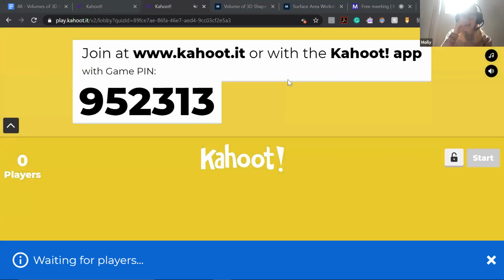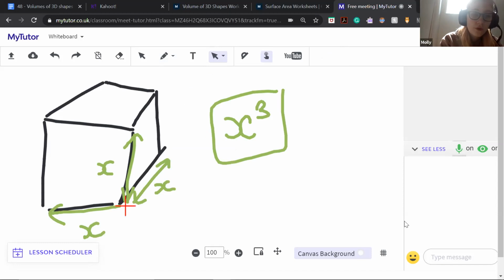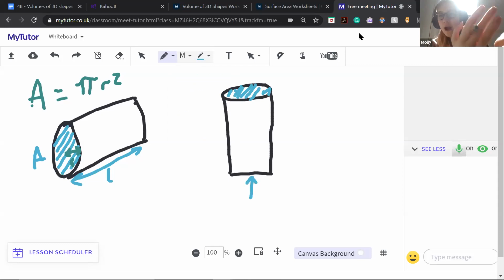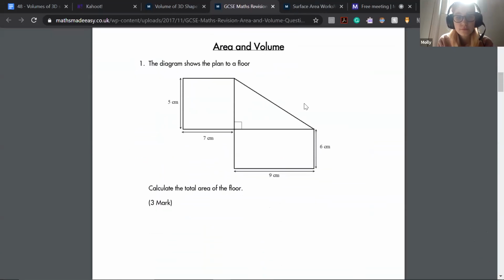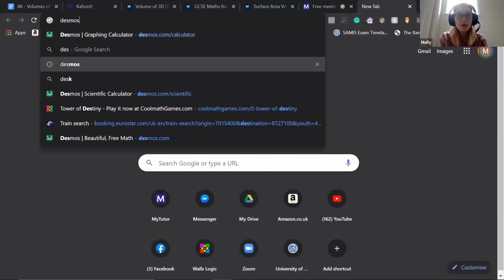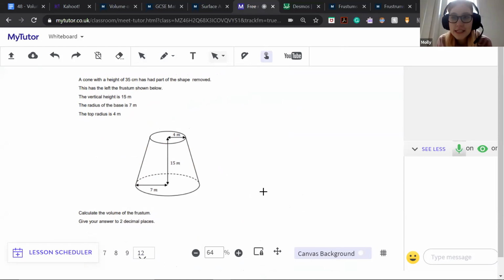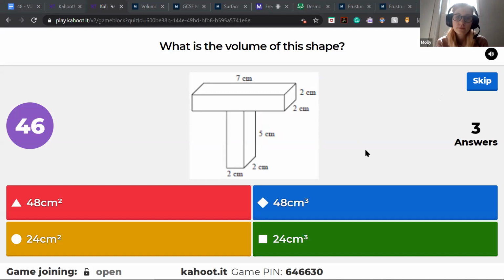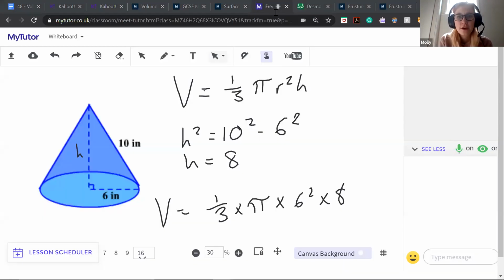GCSE Maths - Volume of 3D shapes: live group tutorials | MyTutor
In this live group tutorial, Maths tutor Molly covers the topic 'volume of 3D shapes'.

This tutorial is designed to help you feel confident tackling this GCSE level topic, as Molly shows you how to work through problems and approach exam questions.